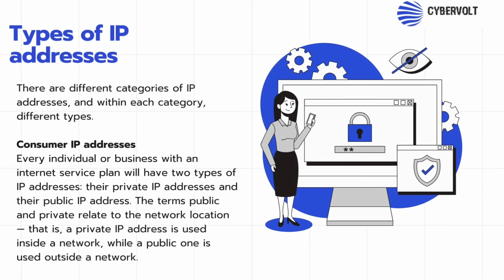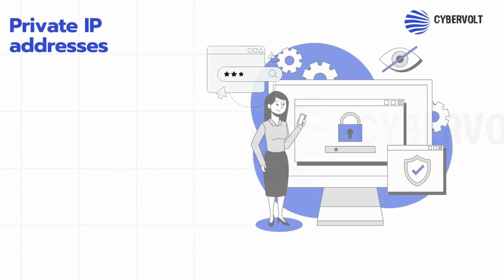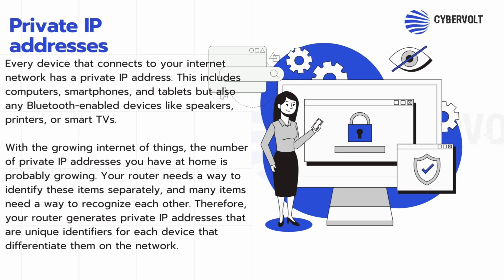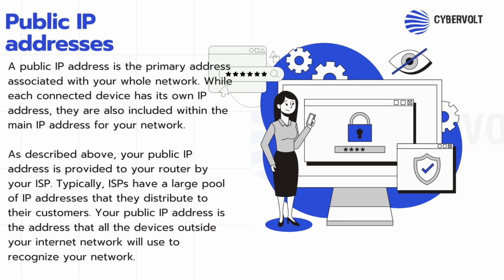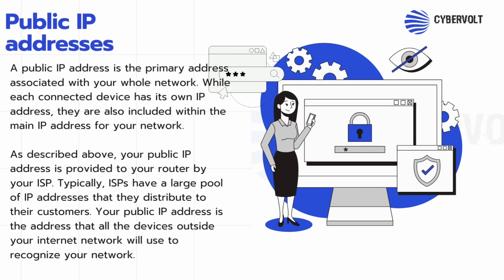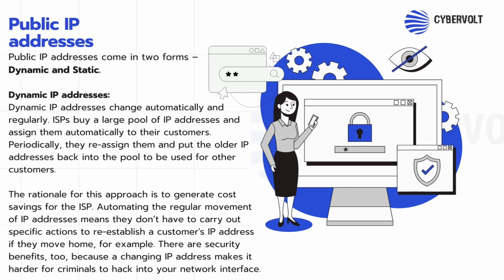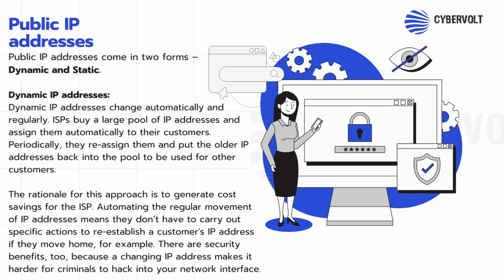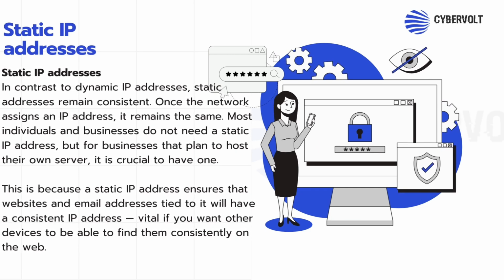Understanding the Types of IP Addresses and Why They Matter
Ever wondered how devices connect seamlessly across the internet? It all starts with an IP address! Here’s a quick guide to help you understand the different types of IP addresses and why they’re essential to know.

1️⃣ Public vs. Private IP Addresses
Public IP Address: Assigned by your Internet Service Provider (ISP), a public IP is the unique address visible to the internet, enabling you to connect to websites and services worldwide. Think of it as your digital “mailing address.”
Private IP Address: Used within a local network (like in your home or office), a private IP isn’t visible to the outside world. These IPs are unique within the local network, helping devices communicate without exposing themselves online.
2️⃣ Static vs. Dynamic IP Addresses
Static IP Address: This IP is fixed and doesn’t change. Often used by businesses, static IPs provide stability for hosting servers, email services, and VPNs.
Dynamic IP Address: Assigned by a DHCP server, dynamic IPs change periodically. They’re the go-to for most home networks, providing flexibility and security at a lower cost.
3️⃣ IPv4 vs. IPv6 Addresses
IPv4: The original IP address format, IPv4 uses a 32-bit system. With a limited number of unique addresses, IPv4 is gradually being replaced to meet the growing demand.
IPv6: The latest standard, IPv6 uses a 128-bit address, offering an enormous pool of IPs and better support for IoT devices. IPv6 is the future, ensuring we never run out of addresses!
Knowing your IP address type and how it functions can help optimize security, troubleshoot connectivity, and configure networks efficiently. 🔗